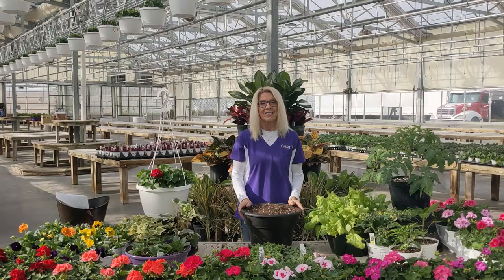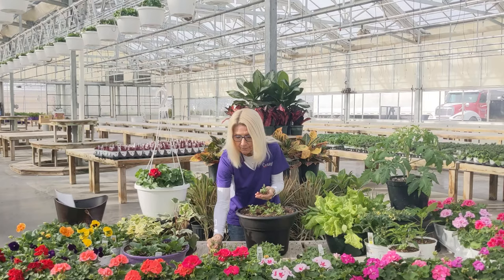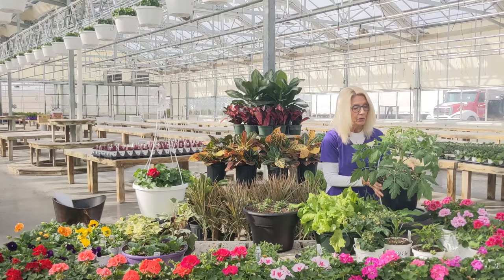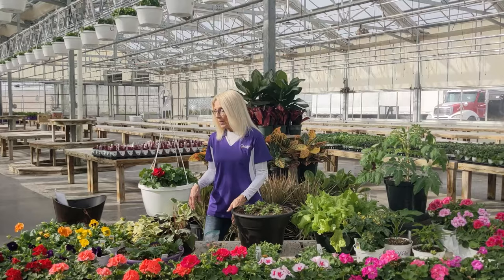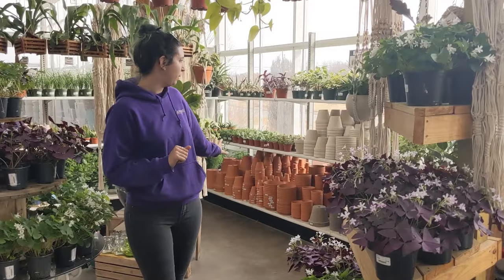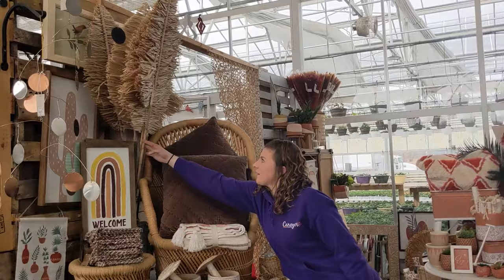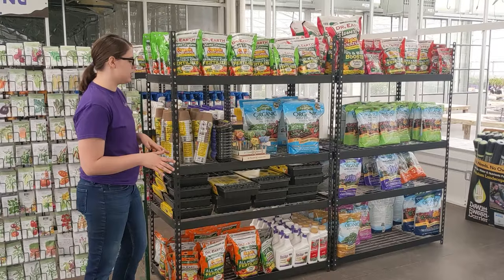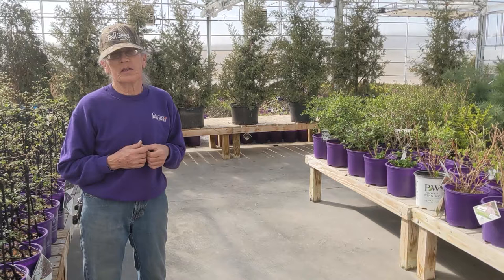Spring Container Garden Seminar Mar. 18th-20th 2022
Step into Spring as Kathy demonstrates how to plant up your container for the class, and shows off some of the stunning annuals we’ll have in store!

Join Sam as she takes you through some of our new houseplant offerings. Beautiful Oxalis just in time for St. Patricks Day!

Krissy has been hard at work organizing and stocking Glasshouse Market with fantastic new Spring decor items. We have so lots of plant pottery, wall decor, and much much more!

Now is the time to be sowing seeds indoors and thinking about spring bulb planting. Anna will show you what we have!

Happy Planting! 😊